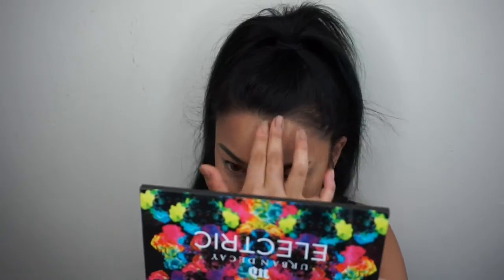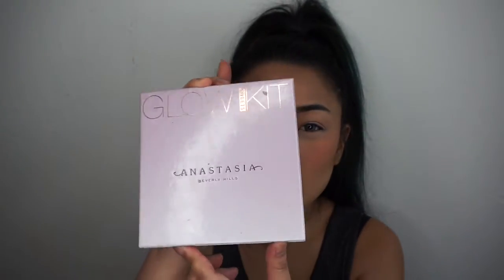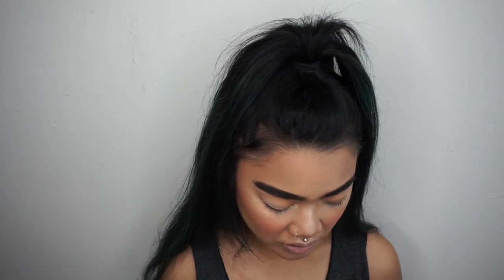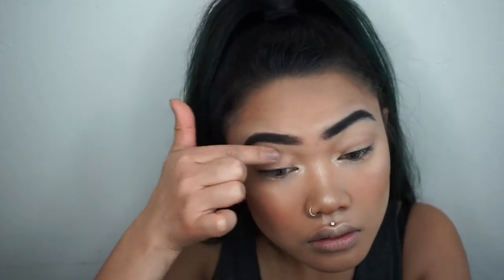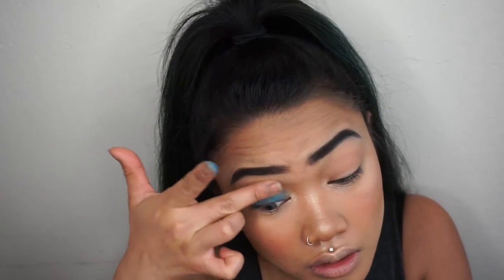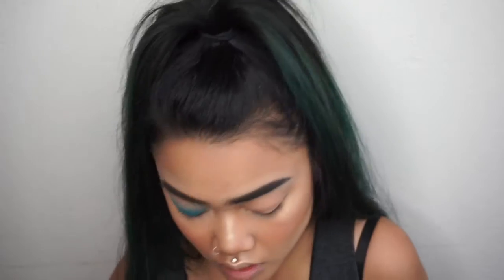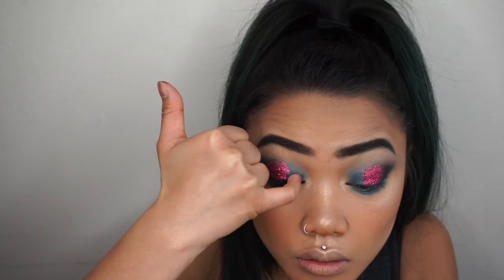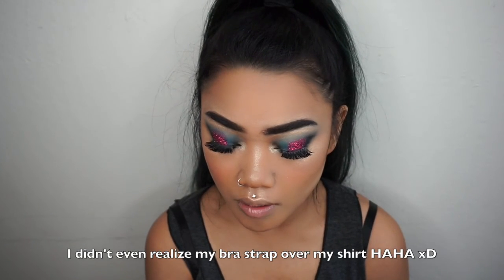FULL FACE USING ONLY MY FINGERS (NO BRUSHES) Makeup Challenge | Cakeupchristen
Late to the party but here's me attempting the NO BRUSHES makeup challenge, using only my fingers.
PRODUCTS USED:

FACE:
Maybelline Fit Me Poreless foundation #220
Too Faced bronzer in "Dark Chocolate Soleil"
Wet n' Wild blush in "Mellow Wine 833E"
Anastasia Beverly Hills "Sweets" highlighter palette

BROWS:
Anastasia dipbrow pomade in "Ebony"

EYES:
Morphe Brushes 35OM eyeshadow palette
Glitter from Wish app

LIPS:
Colourpop Cosmetics matte lippie stick in 'Brink'